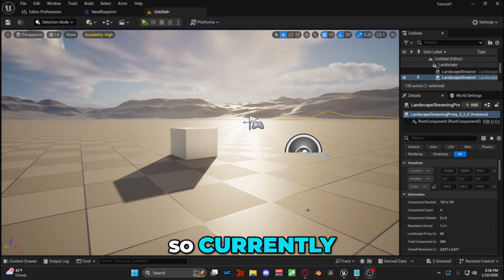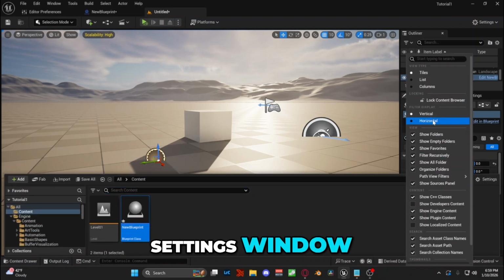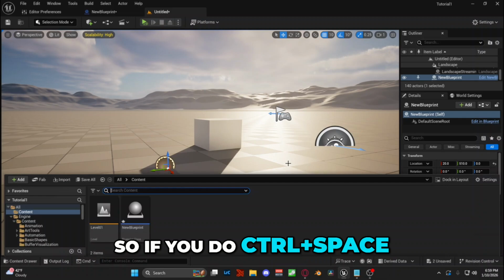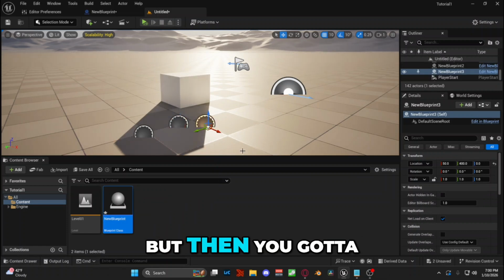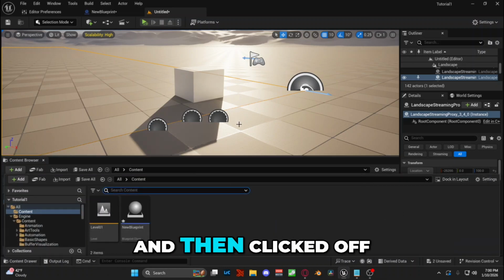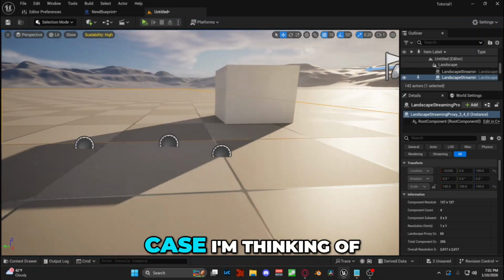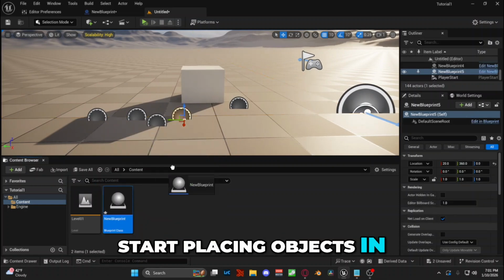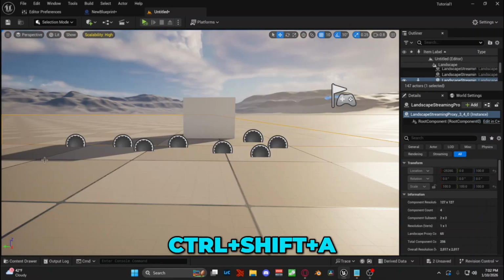Unreal Engine Content Drawer Toggle Hack!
How is this not a feature in UE5? We need to push for it!